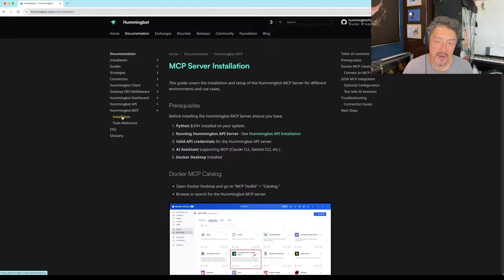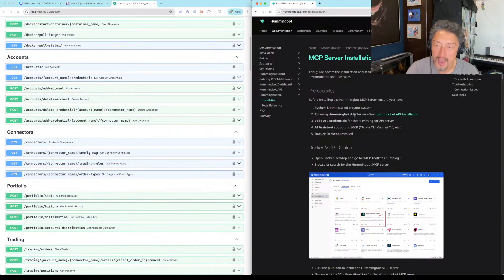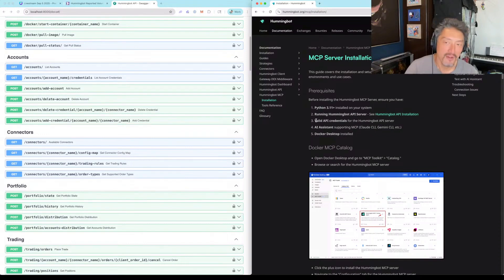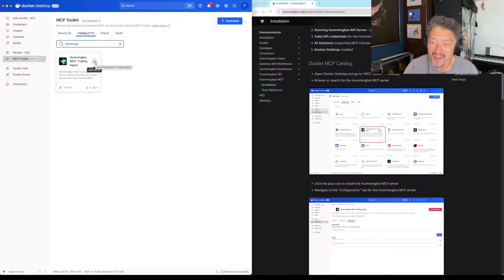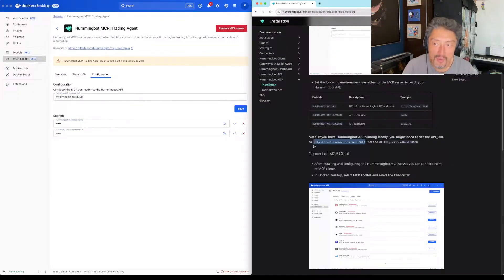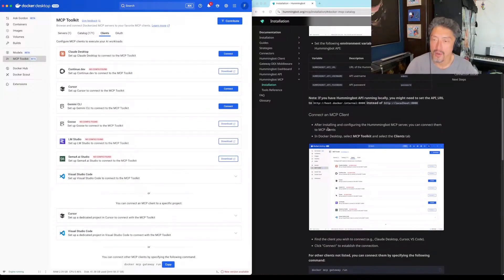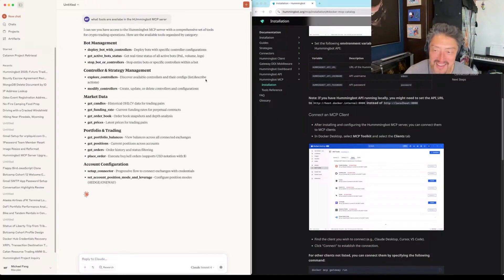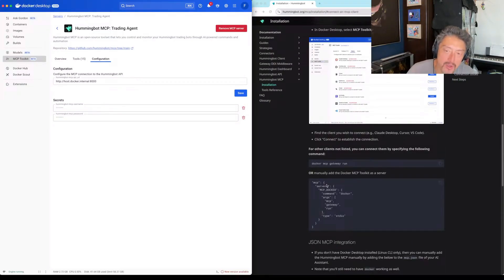Hummingbot MCP Server Installation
Hummingbot Co-founder Mike walks you through the simple steps to install the MCP server with Claude Desktop.